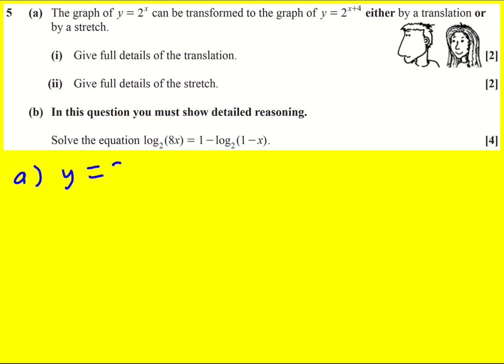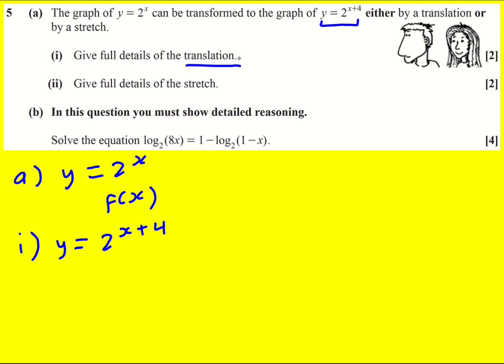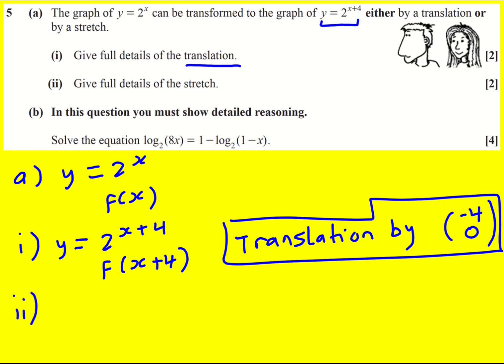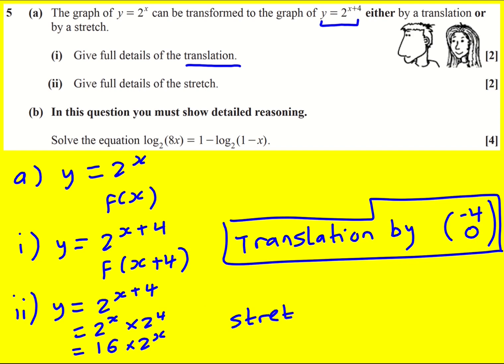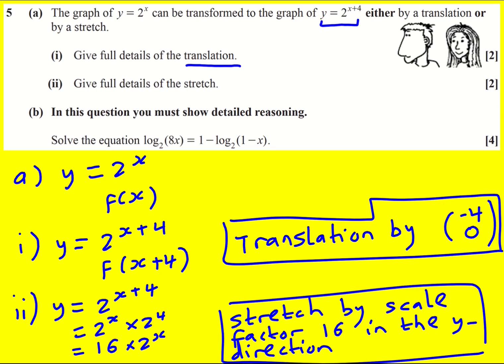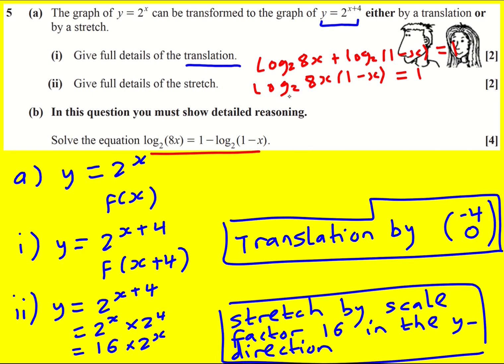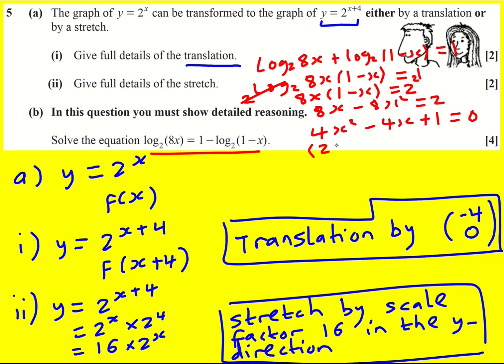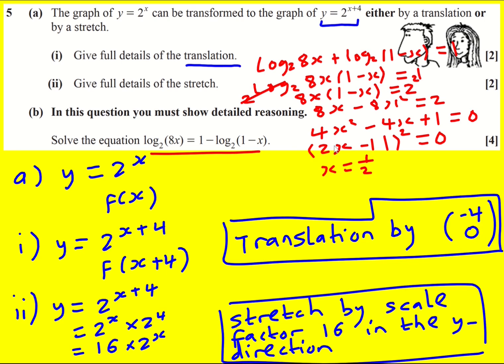AL OCR Jun 2022 paper 1 pure q5 (Maths A Level)